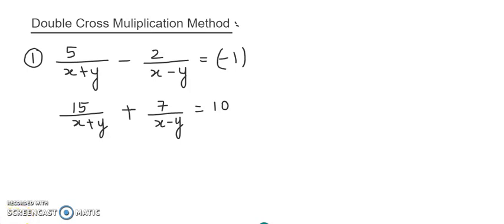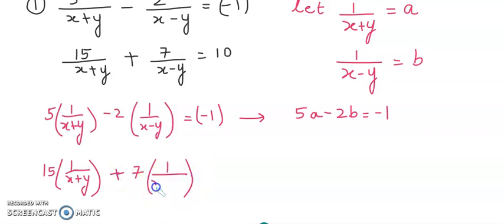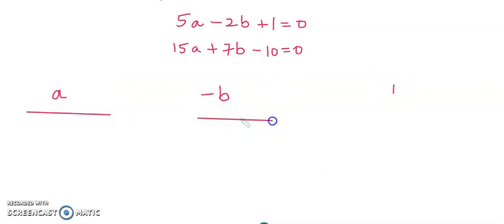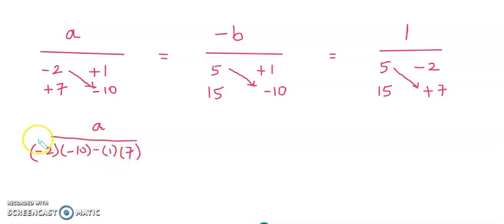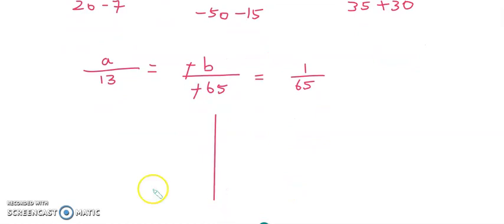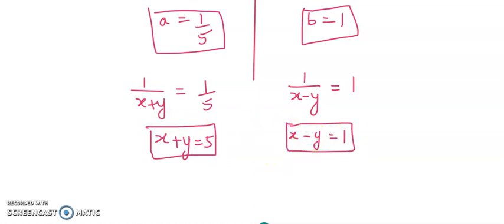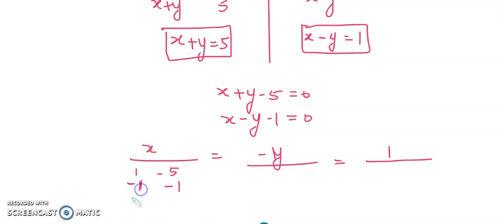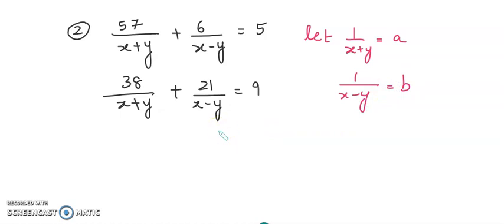Double Cross Multiplication, CBSE Class X Math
Solving equations by reducing them into simultaneous equation and applying cross multiplication method twice.